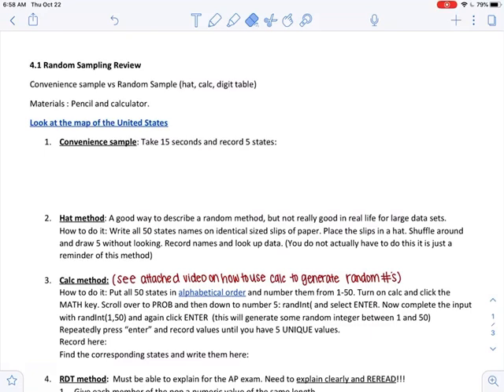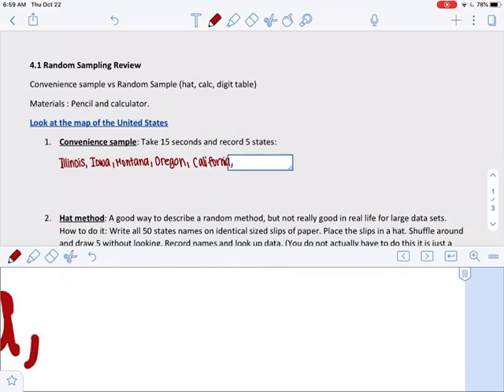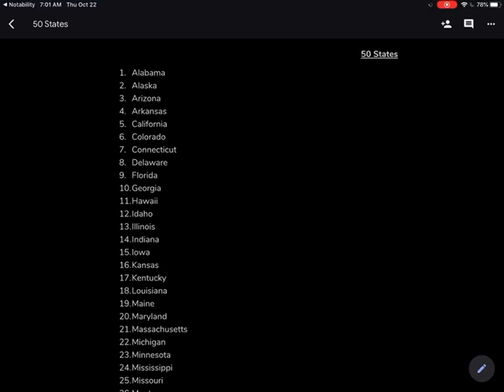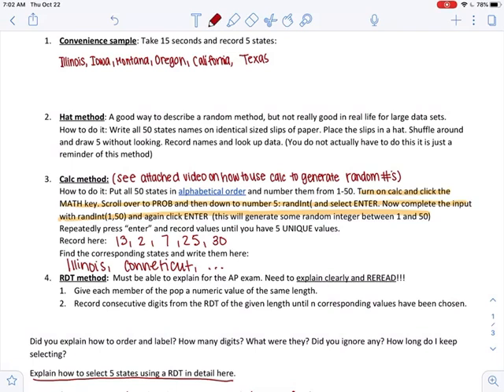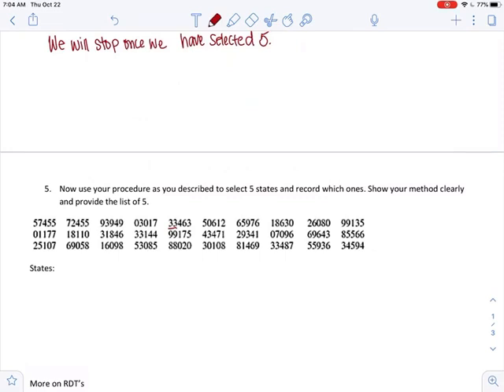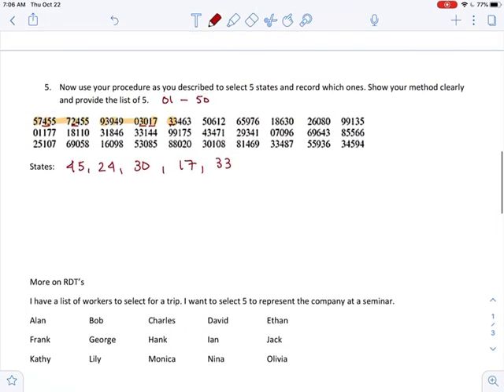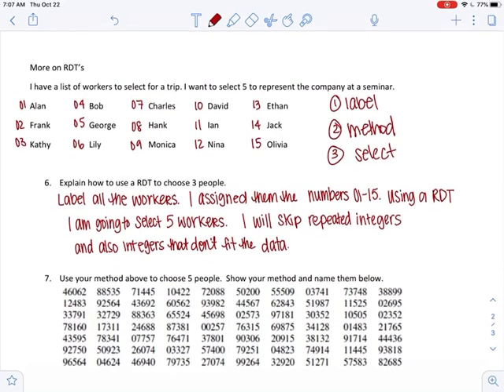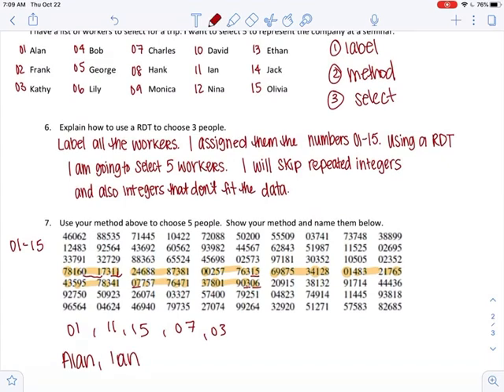4.1 Random Sampling Review: Sampling States